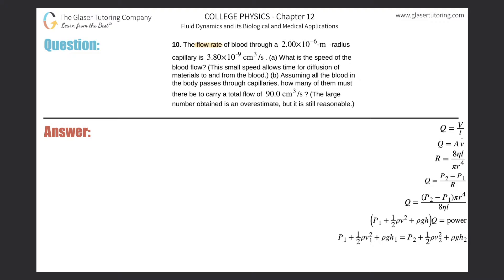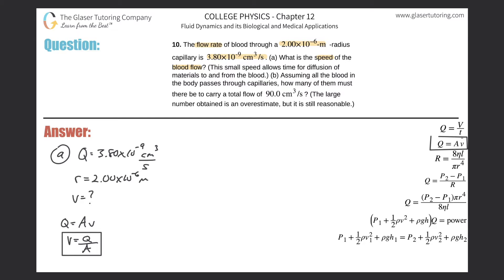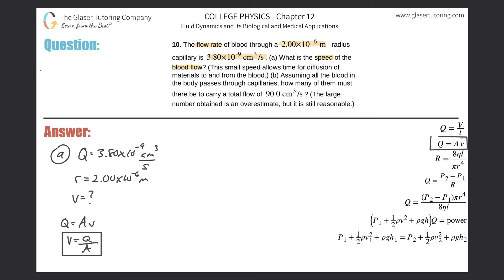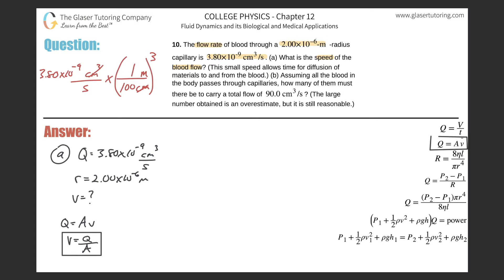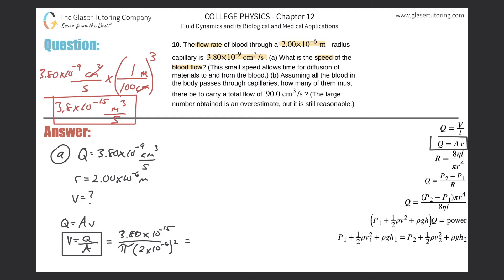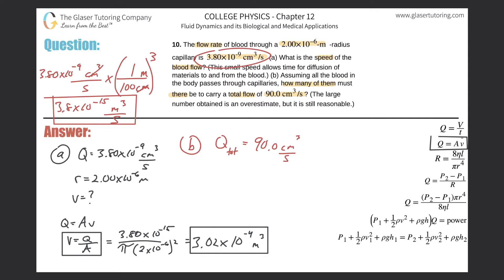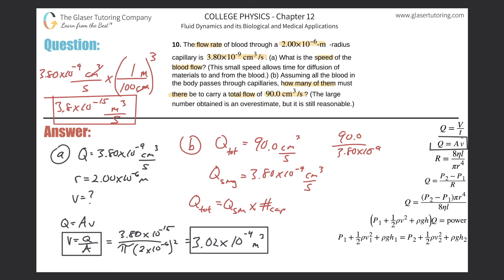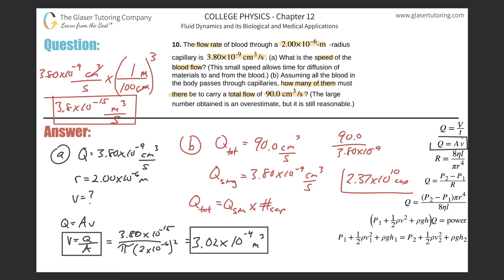12.10 | The flow rate of blood through a 2.00×10^-6-m-radius capillary is 3.80×10^-9 cm3/s.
The flow rate of blood through a 2.00×10^-6-m-radius capillary is 3.80×10^-9 cm3/s . (a) What is the speed of the blood flow? (This small speed allows time for diffusion of materials to and from the blood.) (b) Assuming all the blood in the body passes through capillaries, how many of them must
there be to carry a total flow of 90.0 cm3 /s ? (The large number obtained is an overestimate, but it is still reasonable.)